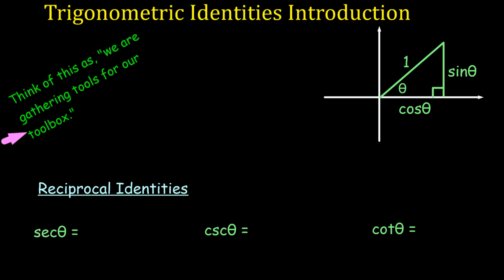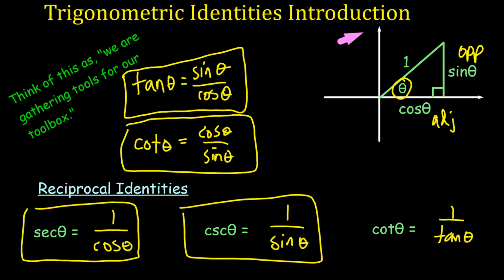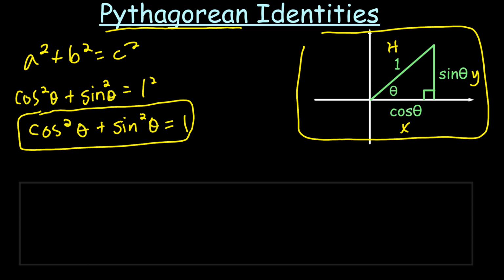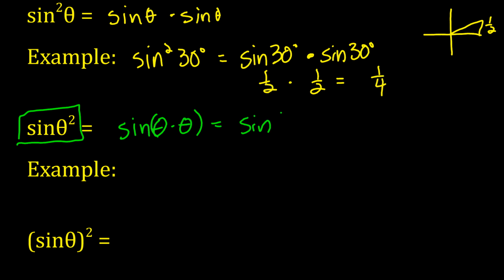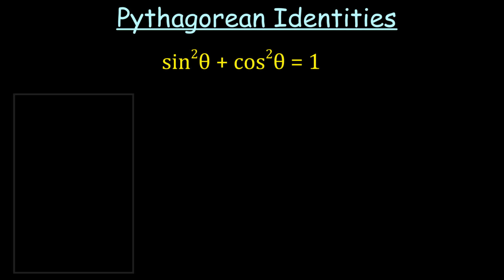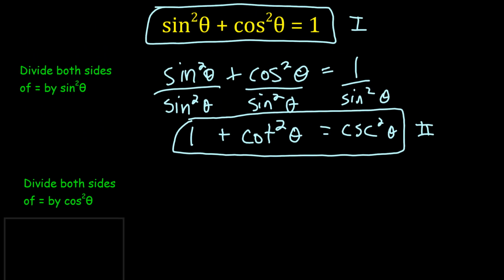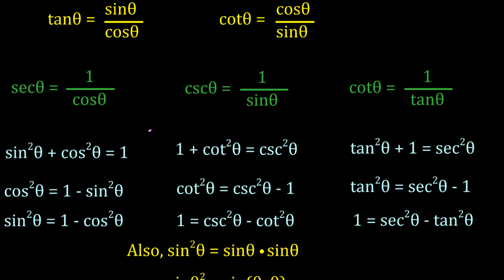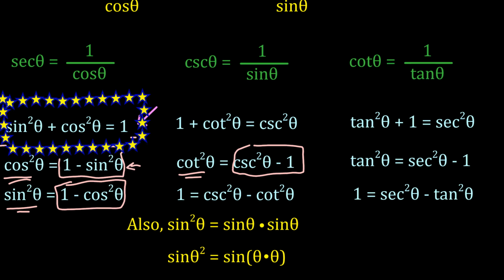Trigonometric Identities Introduction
What are the main tools in your Trig Identities toolbox you will need?  This video will give you those main tools.